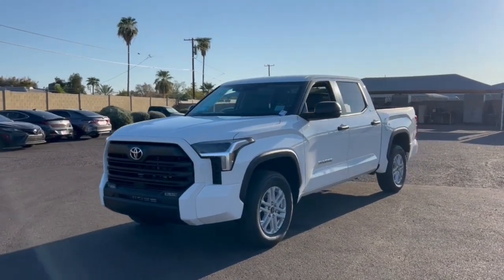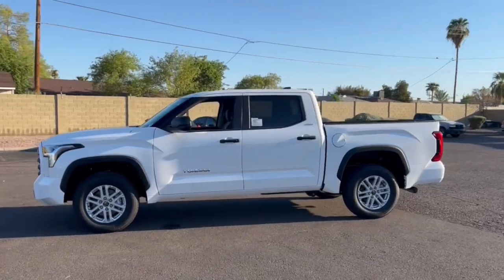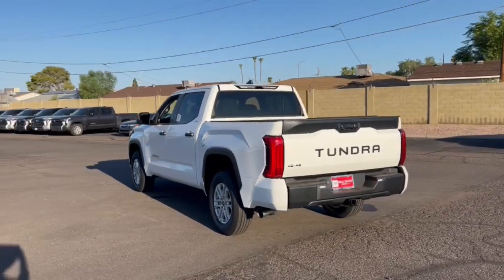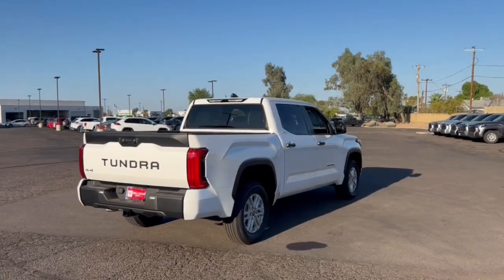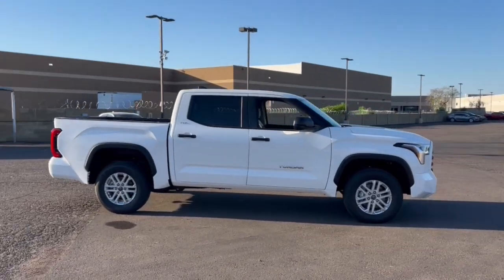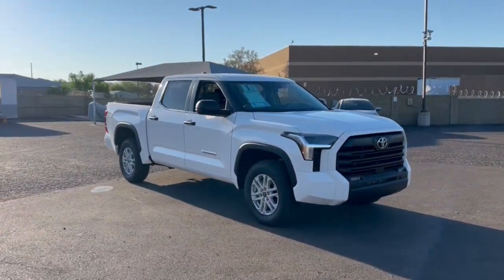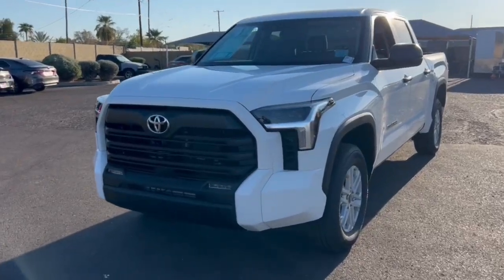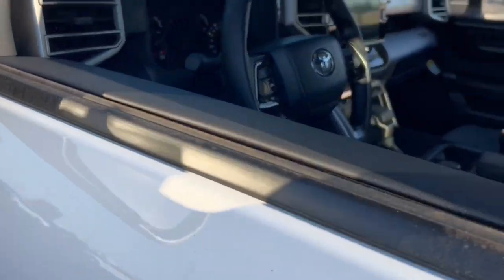2024 Toyota Tundra Phoenix, Glendale, Peoria, Sun City, Surprise, AZ RX230124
5TFLA5DB5RX230124 Ice Cap New 2024 Toyota Tundra SR5 CrewMax 5.5 Bed available in Phoenix, Arizona at Bell Road Toyota. Servicing the Glendale, Peoria, Sun City, and Surprise, AZ area.
2024 Toyota Tundra SR5 CrewMax 5.5 Bed - Stock#: RX230124

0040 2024 Toyota Tundra SR5 3.4L V6 10-Speed Automatic 4WD4WD Boulder Cloth.4WD Boulder Cloth 18 Alloy Wheels 3.31 Axle Ratio 4-Way Adjustable Front Bucket Seats 4-Wheel Disc Brakes 9 Speakers ABS brakes Air Conditioning All Weather Floor Liners (TMS) Alloy wheels AM/FM radio: SiriusXM Apple CarPlay/Android Auto Auto High-beam Headlights Automatic temperature control Black Front Bumper Letters (TMS) Black Tailgate Insert (TMS) Brake assist Bumpers: body-color Delay-off headlights Driver door bin Driver vanity mirror Dual front impact airbags Dual front side impact airbags Electronic Stability Control Emergency communication system: Safety Connect (10-year trial) Exterior Parking Camera Rear Fabric Seat Trim (FB) Front anti-roll bar Front Bucket Seats Front Center Armrest Front fog lights Front reading lights Front wheel independent suspension Fully automatic headlights Heated door mirrors Illuminated entry Knee airbag Low tire pressure warning Occupant sensing airbag Outside temperature display Overhead airbag Overhead console Panic alarm Passenger door bin Passenger vanity mirror Power door mirrors Power steering Power windows Radio data system Radio: Audio Multimedia System Rear reading lights Rear step bumper Rear window defroster Remote keyless entry Safety Connect Security system Speed control Speed-sensing steering Split folding rear seat Steering wheel mounted audio controls Tachometer Telescoping steering wheel Tilt steering wheel Traction control Trip computer Variably intermittent wipers and Voltmeter.This vehicle may have the following dealer added accessors: PAINT SEALANT ($695) THEFT PROTECTION ($289) APPEARANCE PACKAGE ($695) WINDOW TINT ($695) NITROGEN ($299) AVAS GPS ($895). Price does not include tax title license or $529 dealer doc fee. Please call for availability. There may be additional incentives that you qualify for. Please see Dealer for details. Price includes: $1500 - TMS Customer Cash - Denver. Exp. 09/03/2024